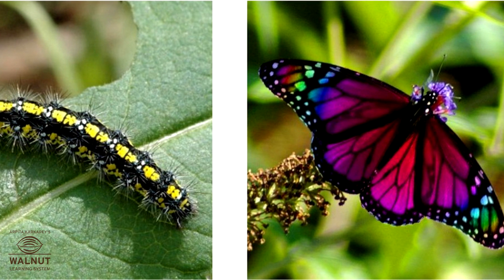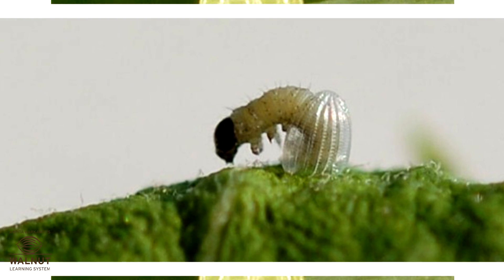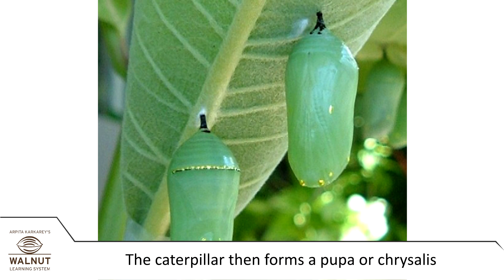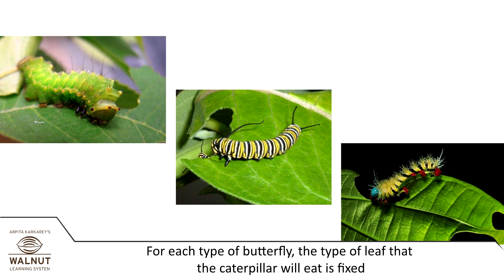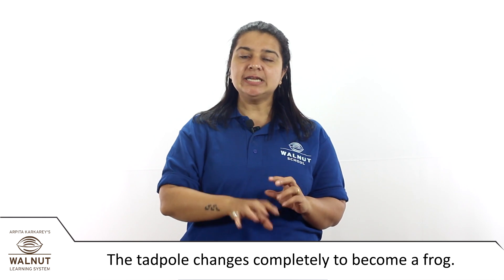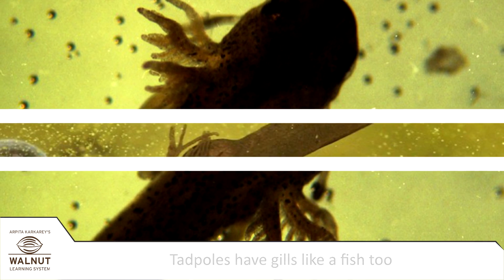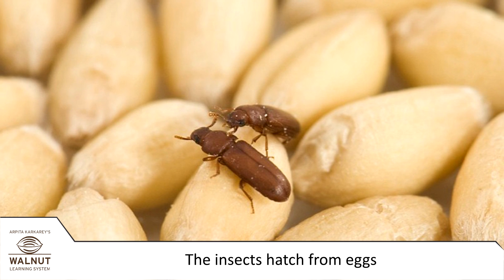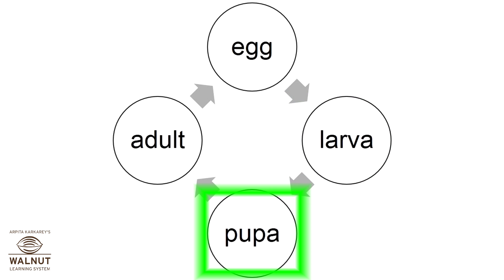4 Science - Life cycle of animals 2